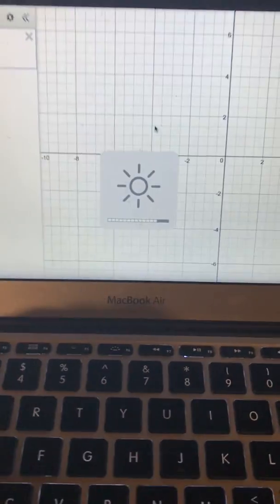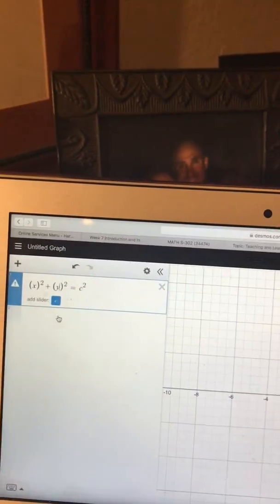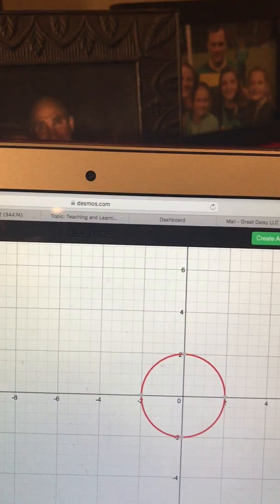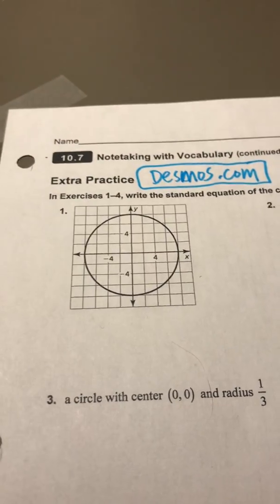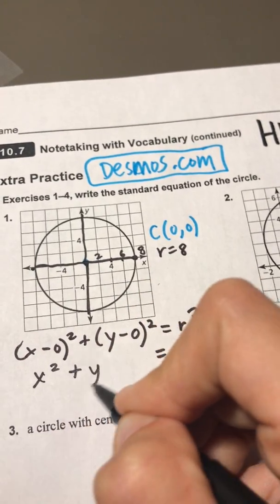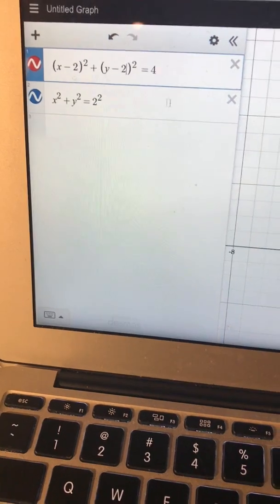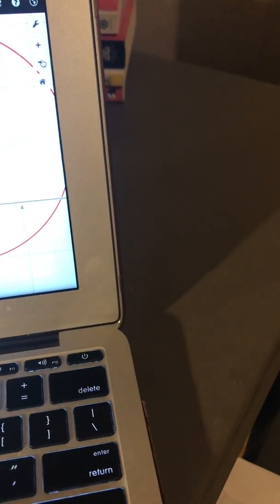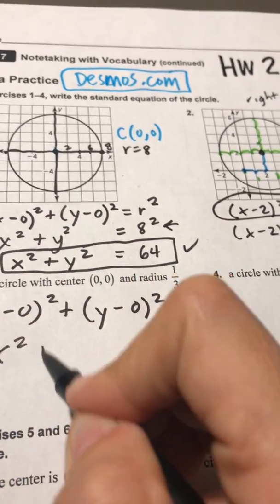HW2 CH12 V1